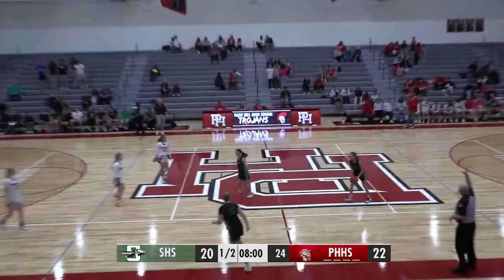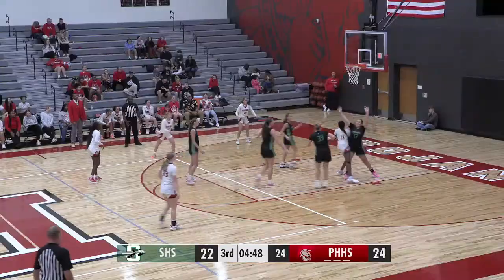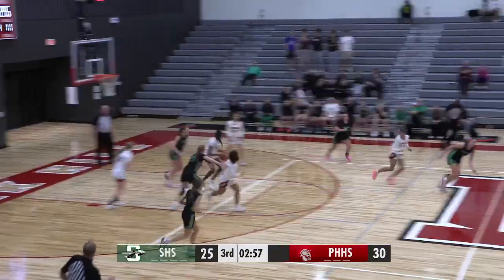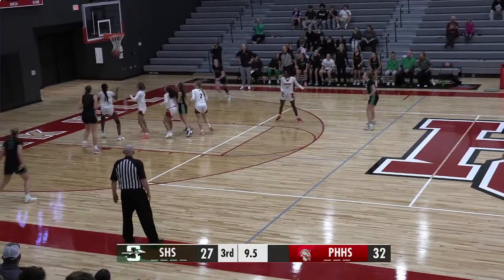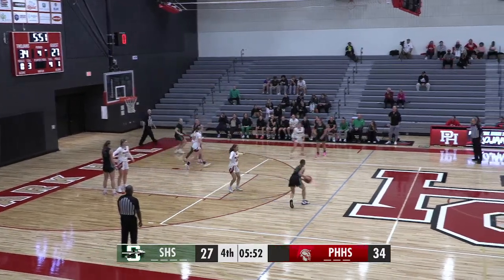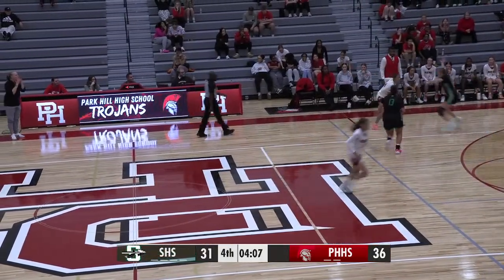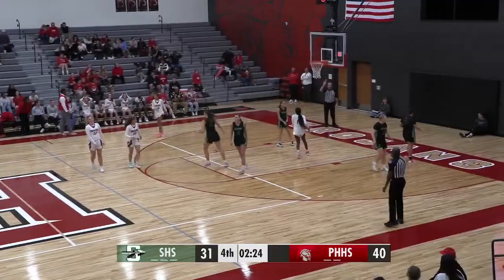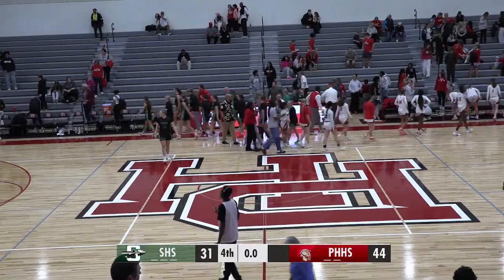Girls Basketball - Smithville HS v Park Hill HS